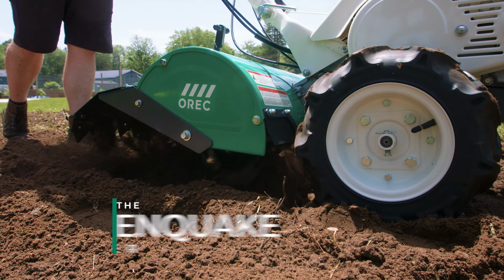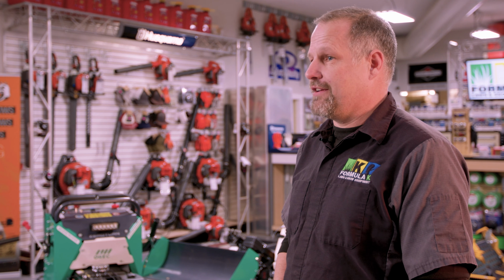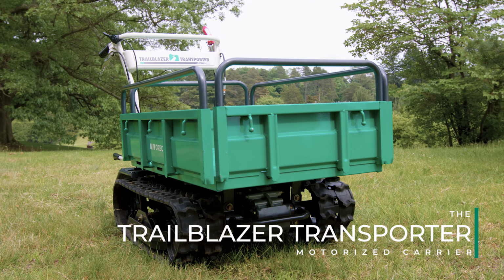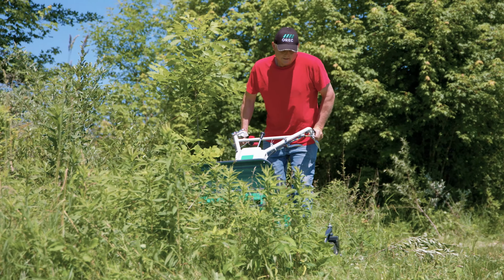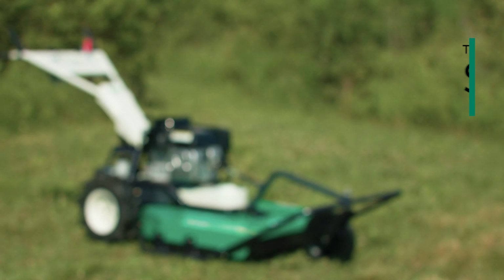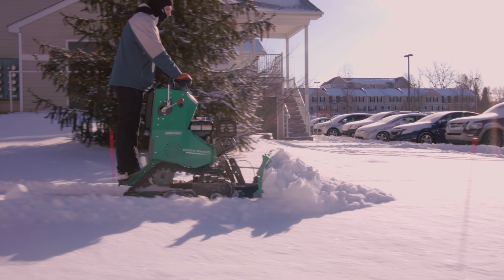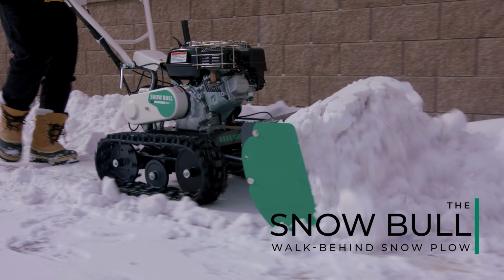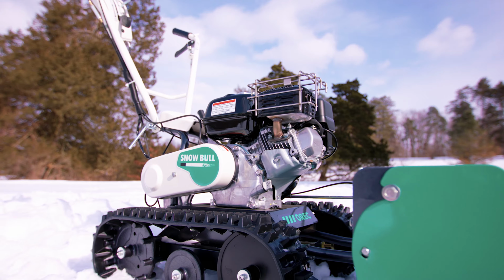Outdoor Power Equipment for All the Seasons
Curious about our entire equipment lineup? Listen to one of our full-line dealers, Formula K Equipment, as they walk you through each of our products that cover all seasons.